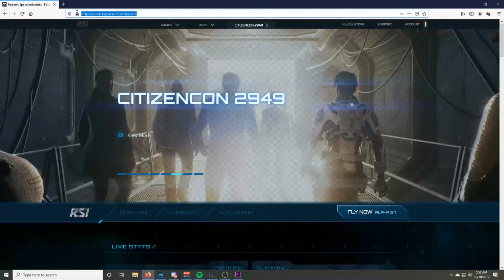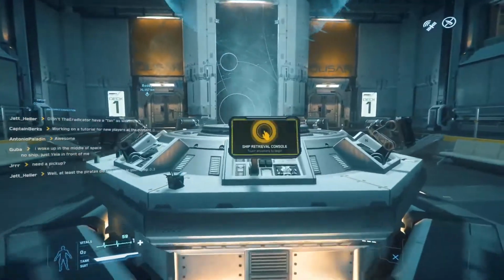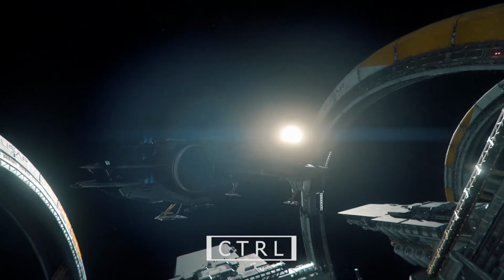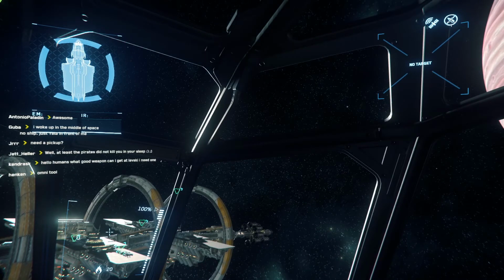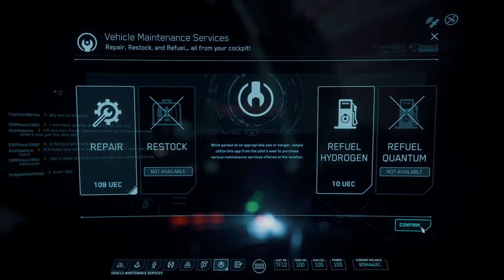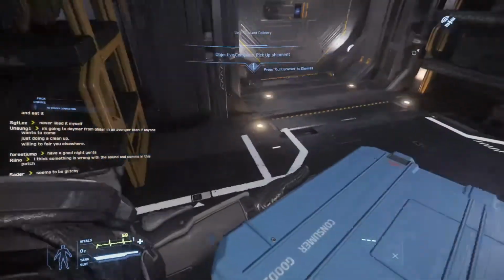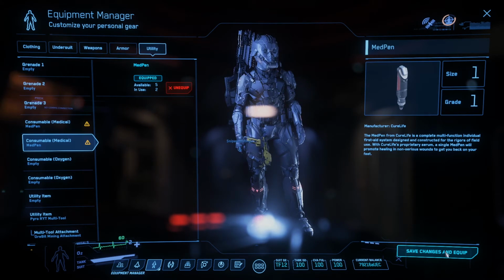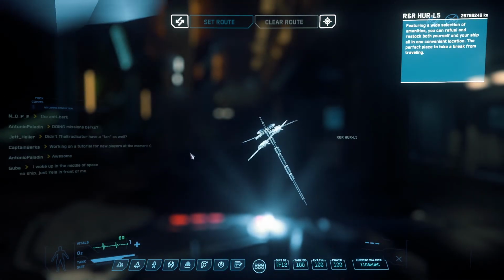Welcome to Star Citizen | Full Beginners Guide (3.7) | Robert Space Industries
If you're brand new to Star Citizen, or hoping in the game for the first time in a while, this video is for you.

Time Stamps:
0:26 - Making an account

0:44 - Launching the game
1:09 - Waking Up at Port Olisar, Interaction, & Movement
2:47 - Spawning your ship & Using ship Console
3:40 - Flying your ship & Quantum Travel
6:37 - Self destruct & Respawning
7:15 - Crime Stat
7:42 - Repair, reload, refuel
8:09 - Reclaiming Ships
8:36 - Missions & making money
8:54 - Your first mission
9:15 - Cruise Control & Coupled/Decoupled mode
10:36 - Buying Armor & Weapons
11:26 - Equipping Items
11:48 - Using Medical Pens
12:09 - Mobi Glass Basics
12:22 - Inviting/Adding Friends & VOIP
13:12 - Changing Ship Components
13:15 - Star Map
13:45 - Logging in/out